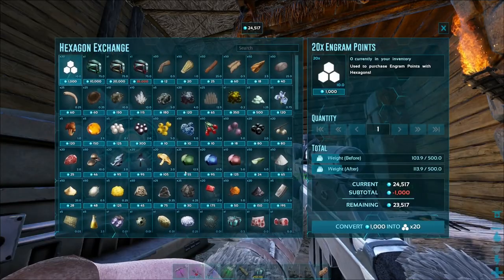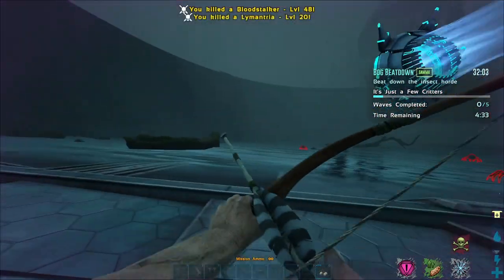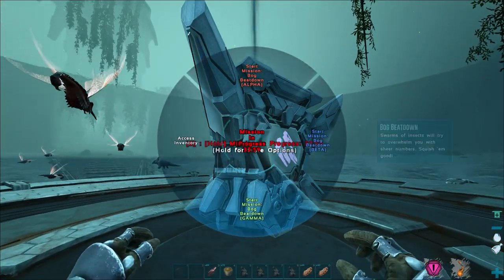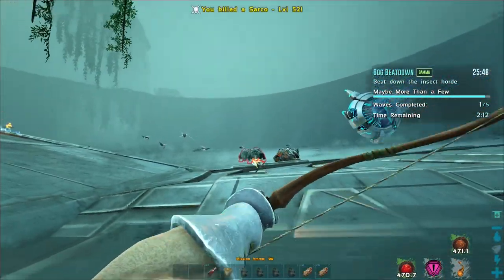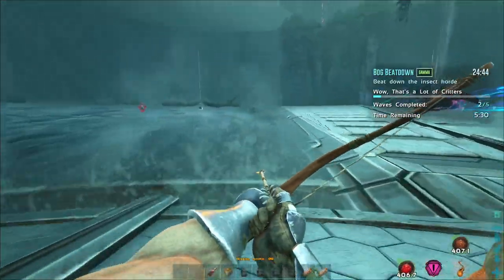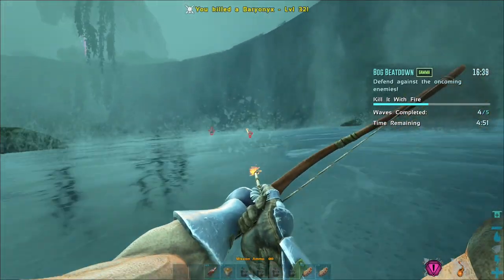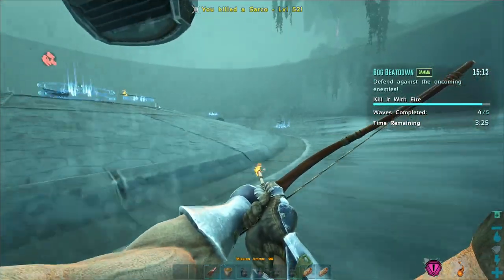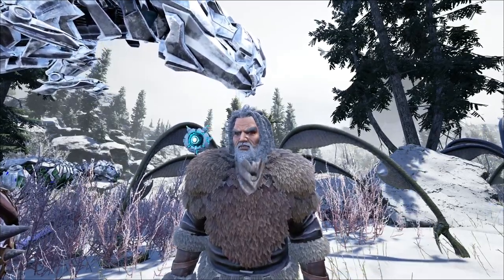THE BOG BEAT ME DOWN! - Complete ARK [116 - Genesis]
Join Voxesto in the ULTIMATE adventure on ARK: Survival Evolved. From DAY 1 on the Island map to the VERY END of the game, including all DLC's and BOSSES at EVERY difficulty along the way!
Chapter 5 brings us to Genesis Part 1, the fourth DLC for ARK: Survival Evolved. This time we are put to the test in the simulation, will we destroy the master controller and break free to become the ultimate survivor?